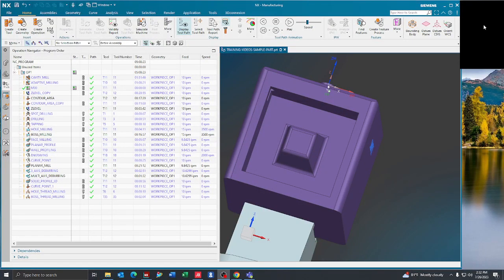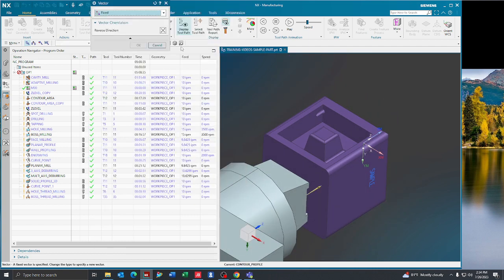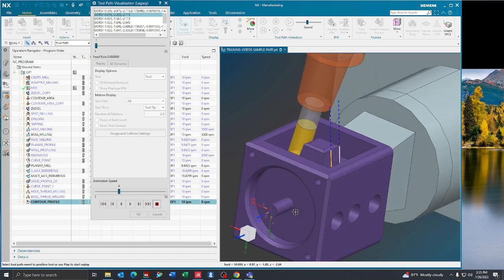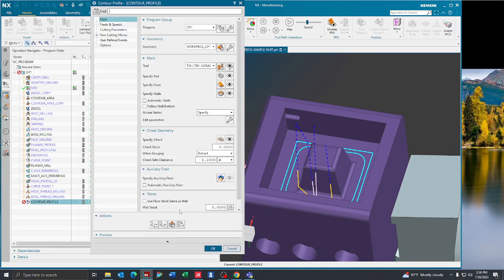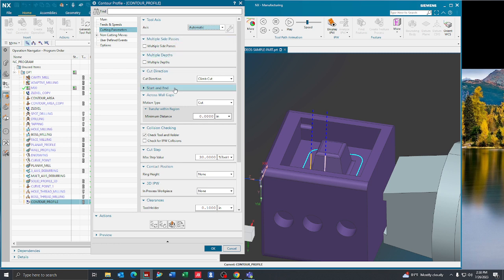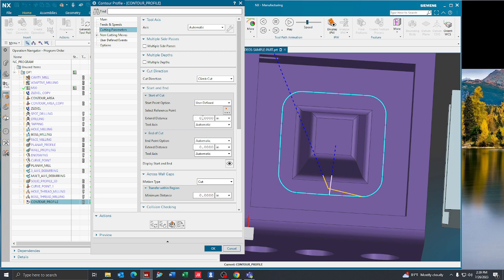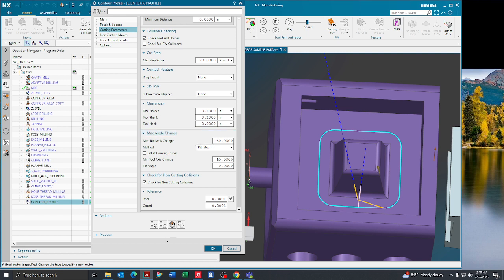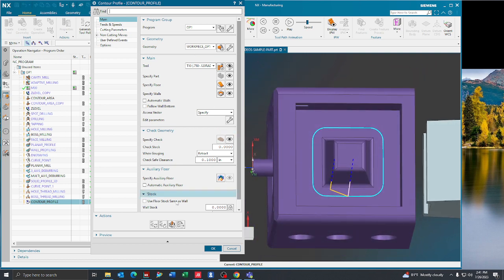Siemens NX 2206 How To Make A Contour Profile Operation